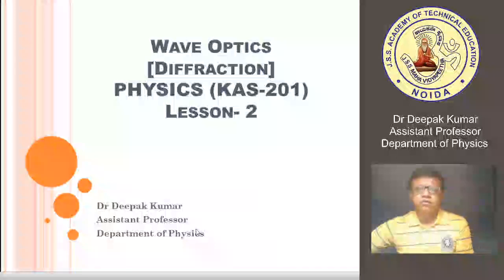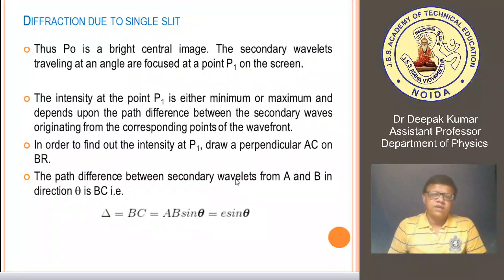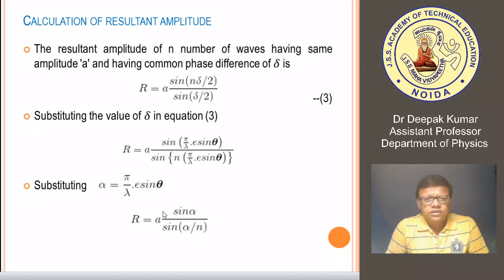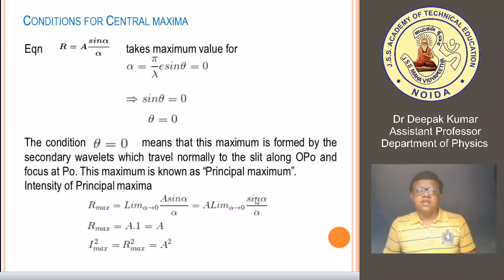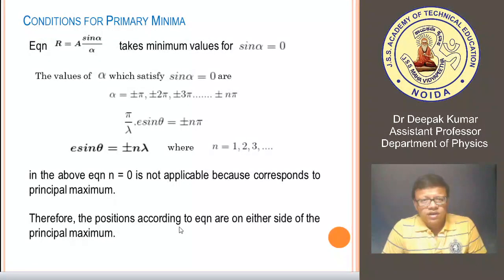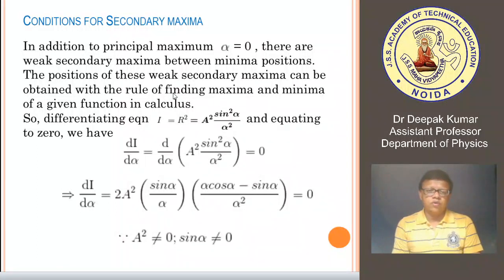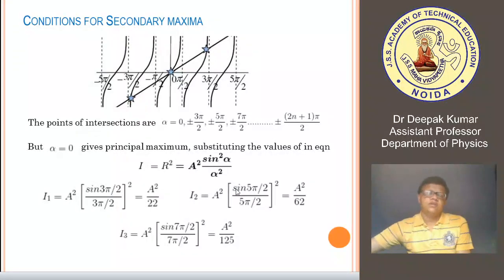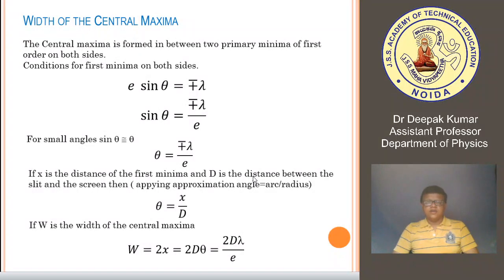Diffraction Lecture 2 [L2]